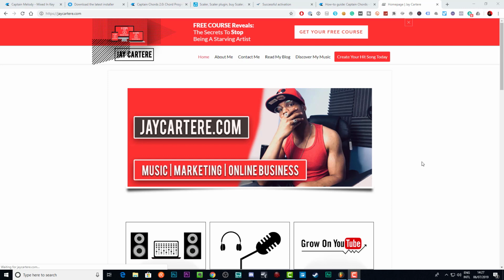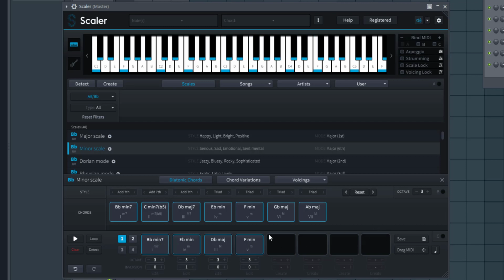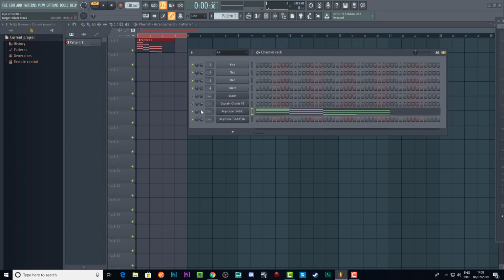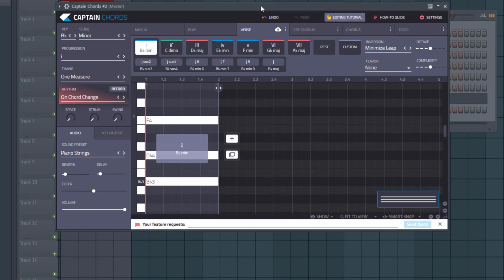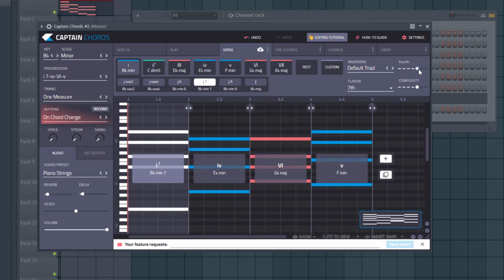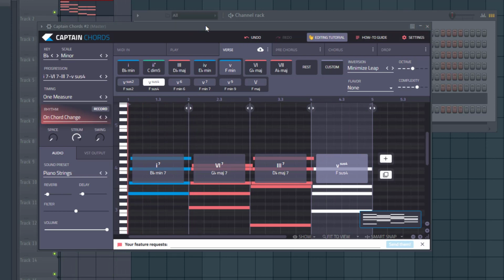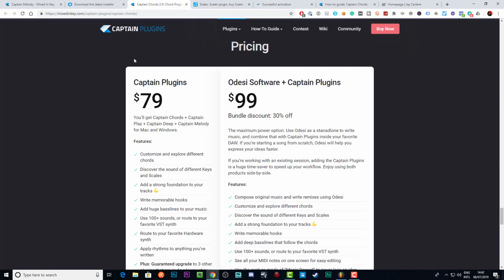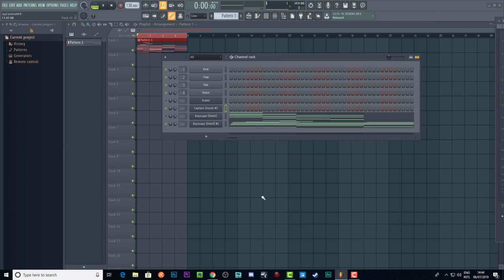Which Is The BEST Music Theory Plugin For You? (Scaler VS Captain Chords Review)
In this Scaler VS Captain Chords Review I'll answer: Which Is The BEST Music Theory Plugin?

Create FIRE Trap Beats In MINUTES WITHOUT Knowing Music Theory

Which Is The BEST Music Theory Plugin? This Scaler Vs Captain Chords review will reveal the answer!

If you're looking for a scaler plugin review...

A scaler review...

Or a captain chords review...

This video will pit scaler vs captain chords against each other and the best music theory plugin for fl studio will be revealed!

Are you looking for the best music theory plugins?

You'll also discover the answers to these questions:

is scaler good for music theory?

is captain chords good for production?

And, before you even thinking about buying these plugins:

This video will give you an insightful scaler preview.

As well as a revealing captain chords preview...

So you can discover the answers to these important questions:

Is scaler worth the price?

Is captain chords worth the price?

Both of these plugins are aimed at helping you use and understand music theory for beginners...

Don't miss this captain chords and scaler fl studio tutorial because you'll be able to make music in half the time!